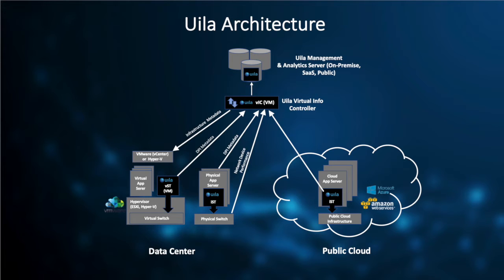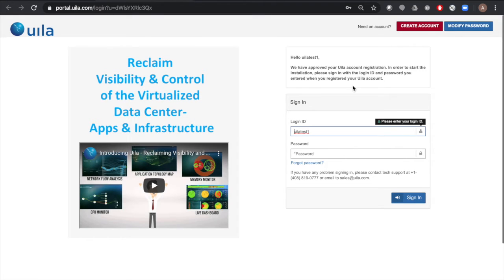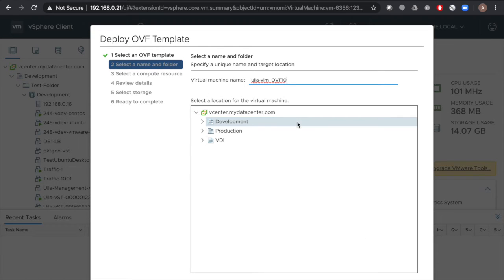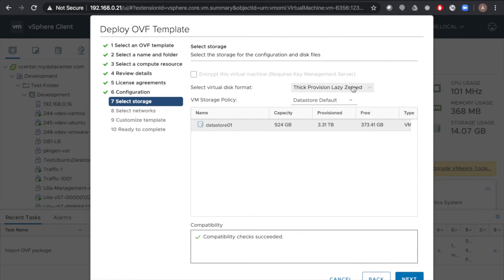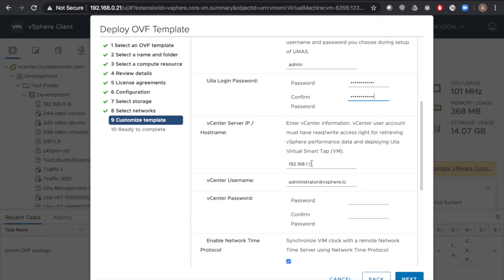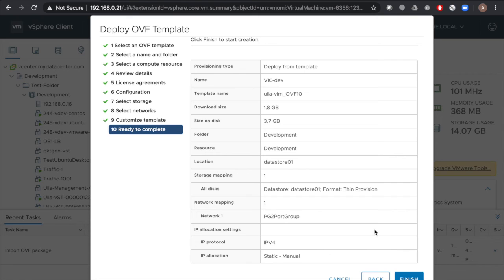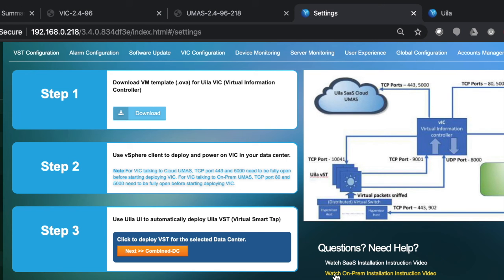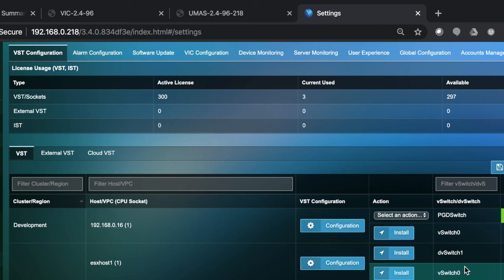Uila Saas Installation video for VMware deployments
This video covers the installation steps for the Uila solution when leveraging Uila's Saas services in the VMware environment.